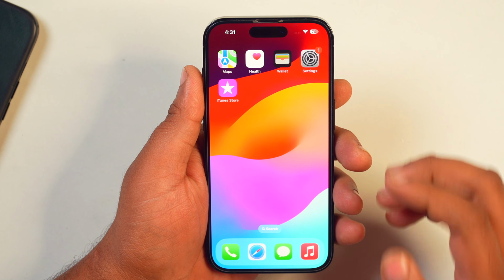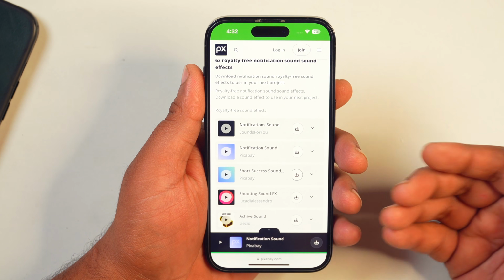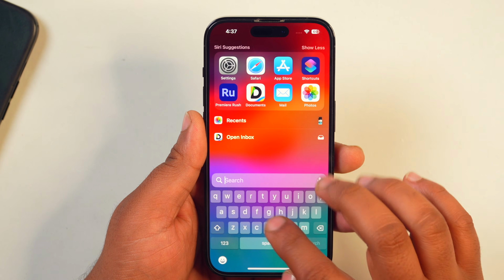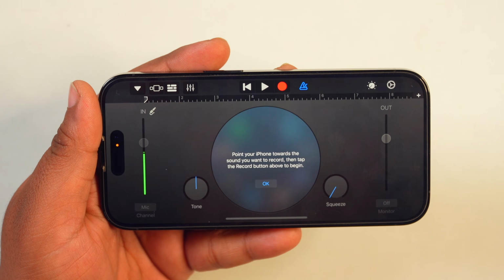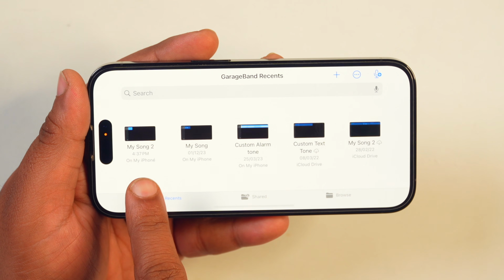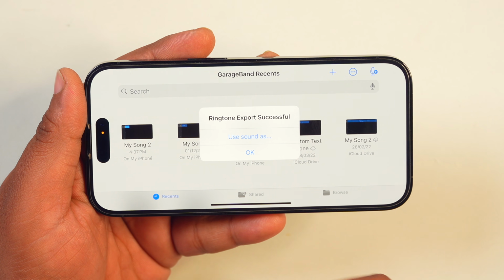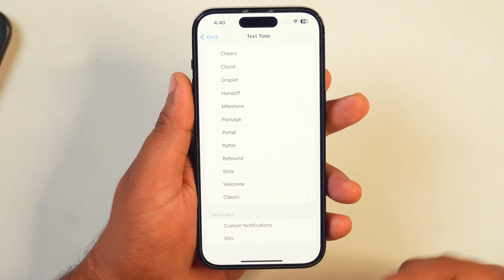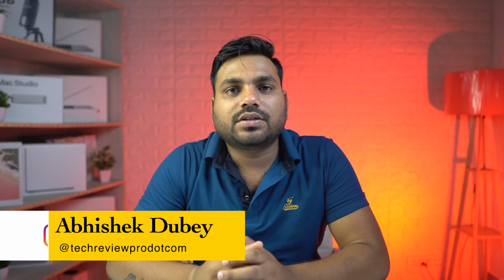How to Download & Set ANY Custom Sound as Custom Notification Tone on iPhone FREE? 🔥🔥 Working ✅ ✅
Want to Download Any Song on iPhone and Set Any Sound as Custom Notification Tone on your iPhone? Here is How to Download and Set Any Custom Sound as Notification Tone on Your iPhone? Setting a Custom Notification Tone using an iPhone is easy. Learn How to Set Any Sound as Custom Notification Tone on your iPhone.

In this video, you'll learn how you can easily download and set any sound as a custom notification ringtone on your iPhone using just Your iPhone.

How to Create Custom Text Tone on iPhone and Set Any Song as Custom Text Ringtone? (FREE)

How to Create Custom Alarm Tone on iPhone FREE? (Make Any Song as a Custom Alarm Ringtone)

How to Install Custom Fonts on Mac Free? Download and Install Custom Font Family for Mac

How to Create ℭ𝔲𝔰𝔱𝔬𝔪 App Icons for Any App on iPhone for Free? (No Jailbreak Needed)

How to Create an iCloud Account on an iPhone? Create New iCloud Apple ID Latest Method

How to Create an Apple ID for FREE on an iPhone without a Credit Card? - ✅New Apple ID Method ✅

How to Make FREE APPLE ID without a Credit Card? Learn How to Create a Free Apple ID on iPhone

How to Find Your Apple ID on iPhone 14 Pro, iPhone 14, or any Other iPhone or iPad? (Quick & Easy)

How to Remove Credit Cards, Debit Cards, UPI, and Other Payment Methods from Apple ID on iPhone?

How to Find Apple ID on Your iPhone? 3 Working ✅ Methods to Find Apple ID on iPhone and iPad

How to Add Funds to Apple ID on iPhone and iPad? Add App Store Funds or Redeem App Store Gift Code

How to Fix Verification Required Error on iPhone and Solve Verification Issues in the App Store?

Privacy Policy and Legal Disclosure:

👉TechReviewPro participates in the Amazon Services LLC Associates Program and some other affiliate advertising programs designed to provide a means for sites to earn advertising fees by advertising and linking to amazon.com. Also, this video contains other affiliate links and product recommendations.
But our recommendation is always based on the merit of the products and not influenced by other factors. This supports us financially to purchase better gadgets and gear, which is why we can bring more free information in the form of high-quality exclusive videos for you. Thank you! Disclosure
👉On YouTube, we DO NOT collect, store, use, or share any data about you.